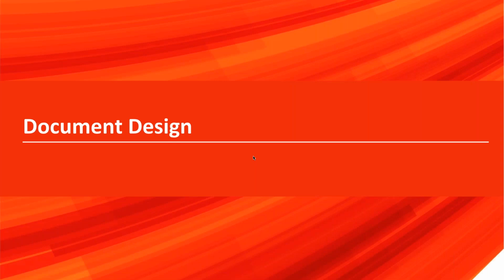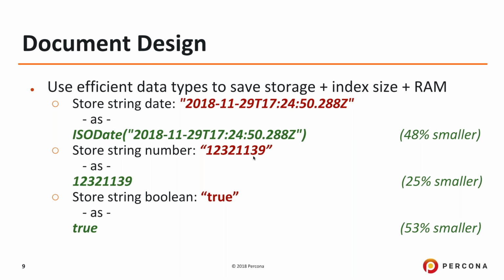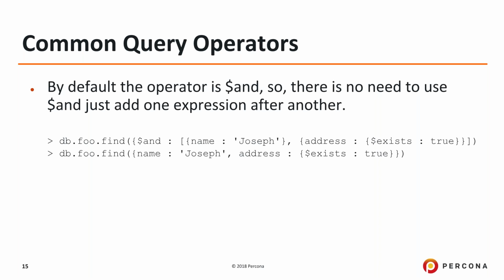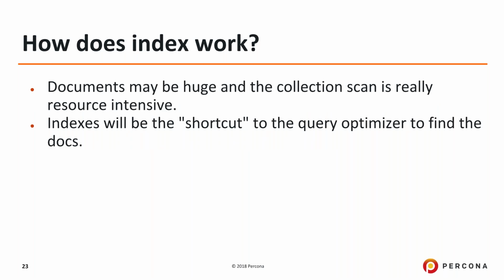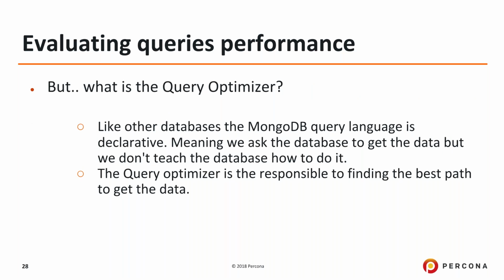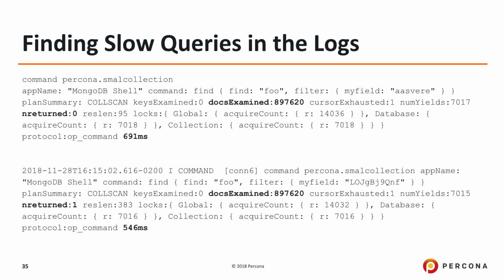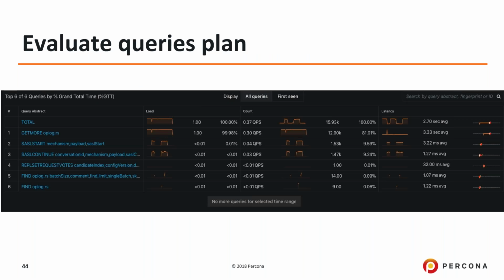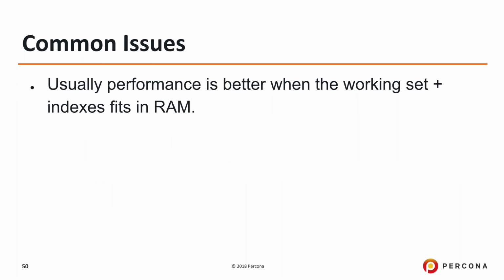Improve MongoDB Performance with Proper Queries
Please watch Percona’s Senior Technical Operations Specialist, Tim Vaillancourt, as he presents, “Improve MongoDB Performance with Proper Queries”.

There are many different ways you can use queries in MongoDB to find the data you need. However, knowing which queries are slowing down your performance can be a challenge. In this webinar we’ll discuss the following:

- How to perform ad hoc queries on the database using the find or findOne functions and a query document.
- How to query for ranges, set inclusion, inequalities, and more using $-conditionals.
- How to use and sort queries that return a database cursor, which lazily returns batches of documents as you need them.
- What pitfalls you can encounter when performing the many available meta operations perform on a cursor, including skipping a certain number of results, and limiting the number of results returned.

By the end of this webinar you will have a better understanding of which queries impact performance and how to leverage open source tools to monitor queries.